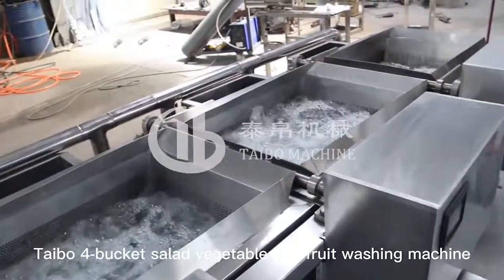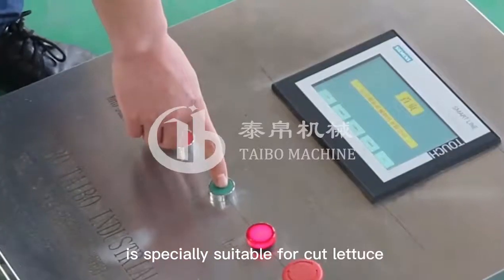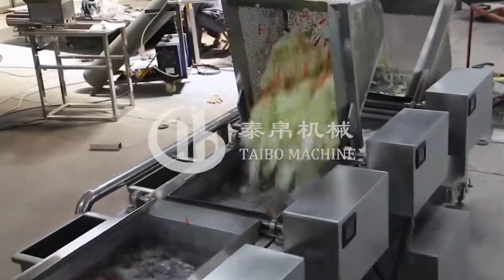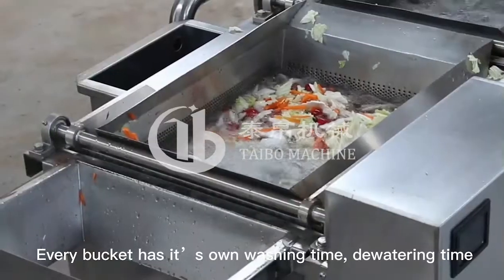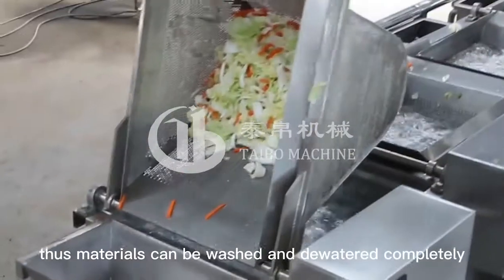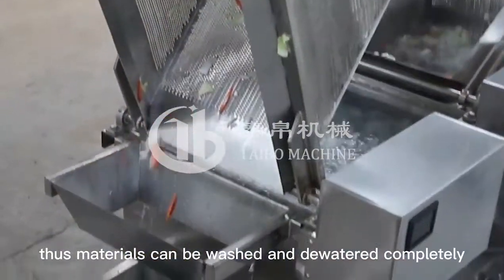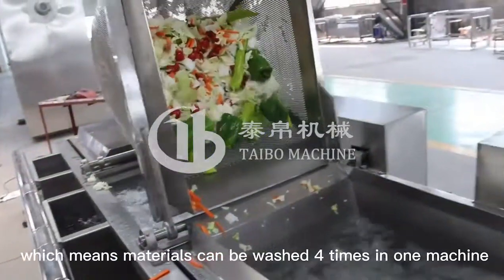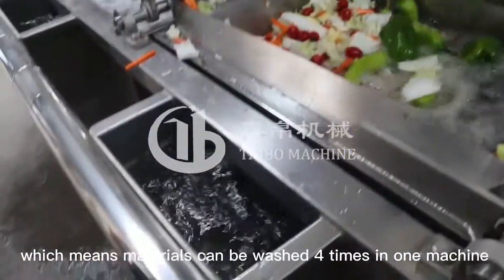Taibo Bubble Vegetable and Fruit Washing Machine (Four-Bucket)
This machine is suitable for the multiple washing of salad vegetables and fruit. Every bucket has washing times, draining time and discharging time. All these times can be set separately and freely.